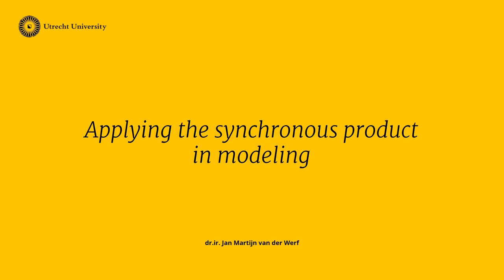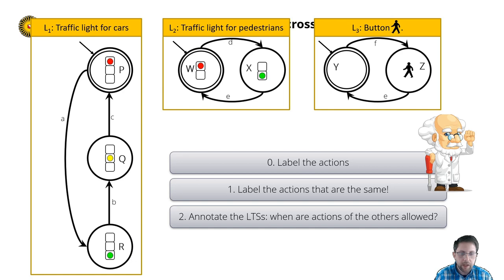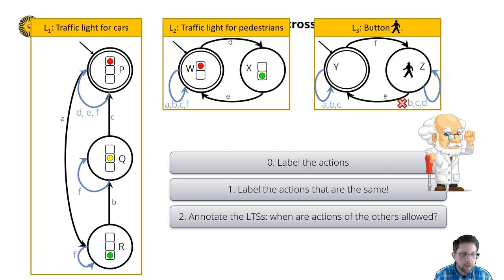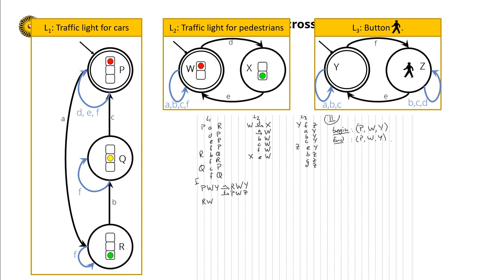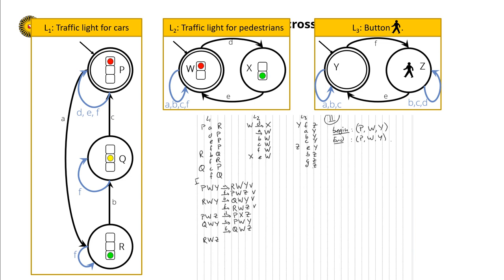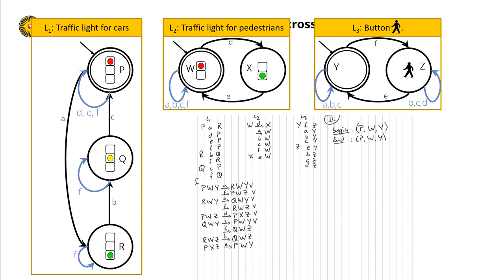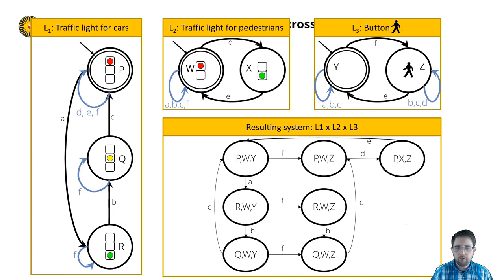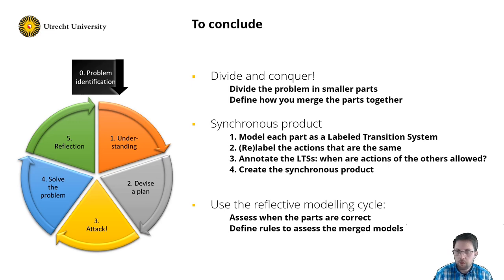Process Modeling 09: Applying the synchronous product in modeling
In this clip, we show how the synchronous product on labeled transition systems can be used in modeling processes.